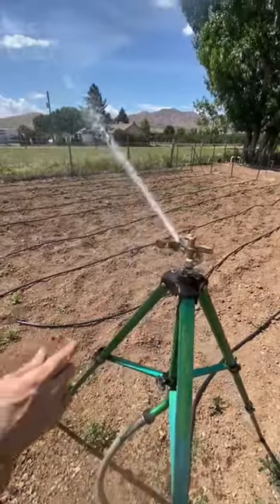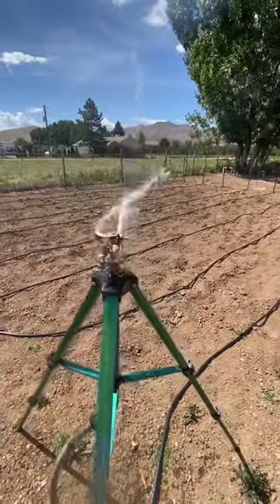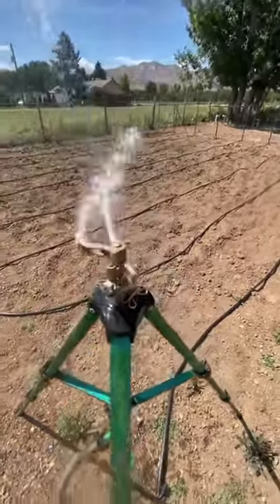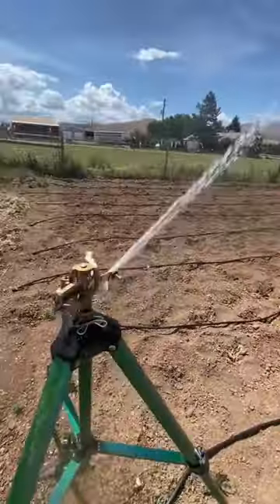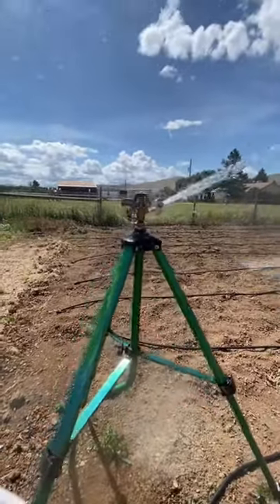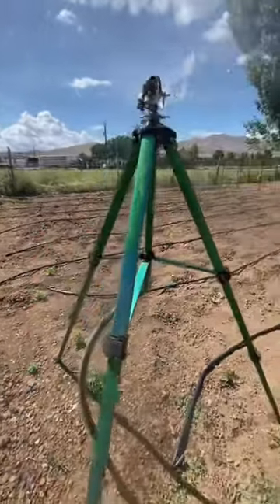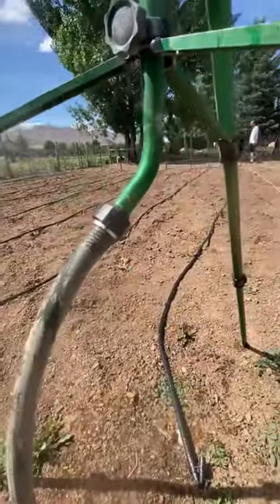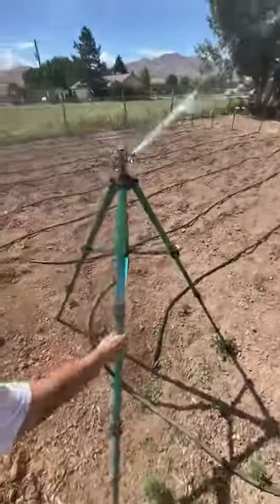Orbit Brass Impact Sprinkler on Tripod Base Review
💥 View Current Price ➡️

Review of the Orbit 58308Z Brass Impact Sprinkler on Tripod Base, Green